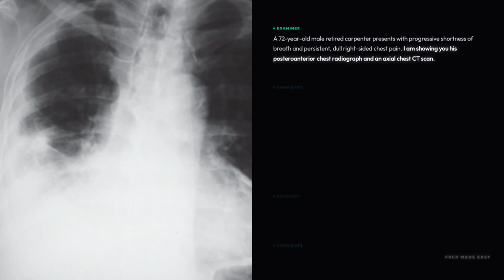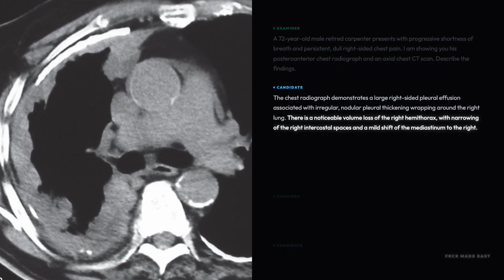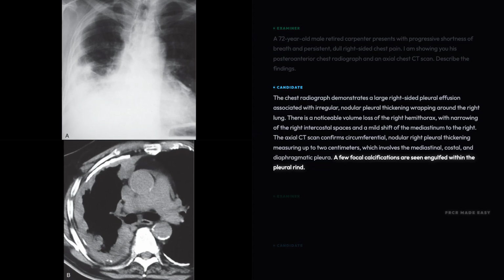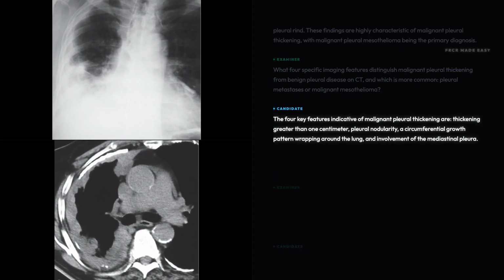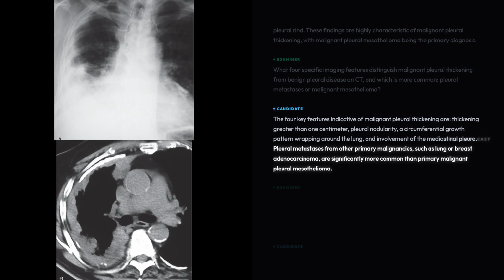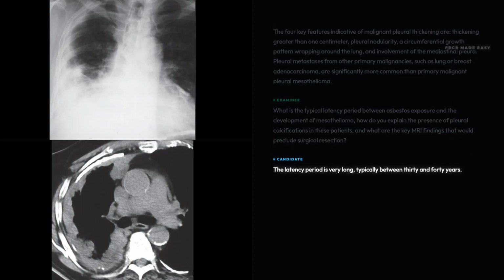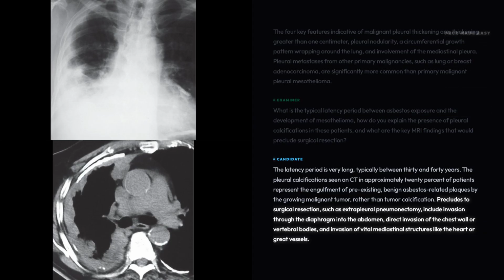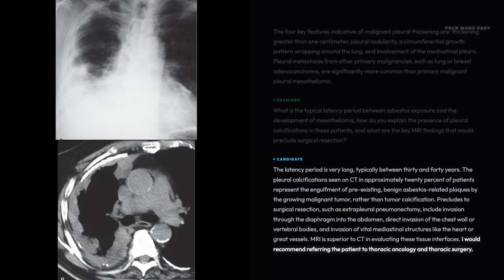What is the Diagnosis? | Thoracic Radiology Case 15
A 72-year-old male retired carpenter presents with progressive shortness of breath and persistent, dull right-sided chest pain. I am showing you his posteroanterior chest radiograph and an axial chest CT scan. Describe the findings.